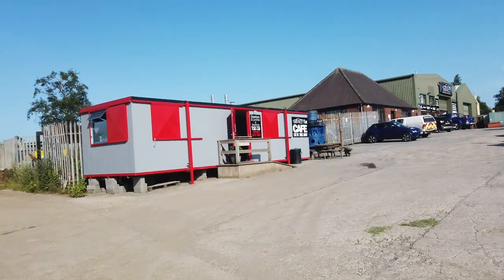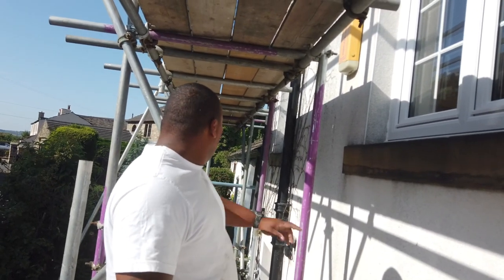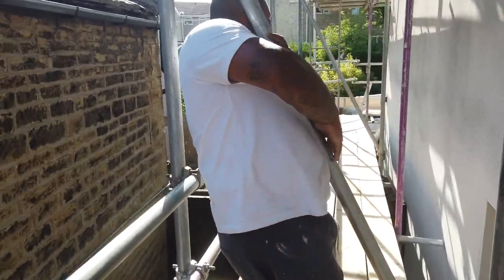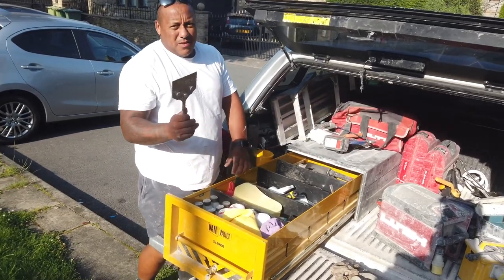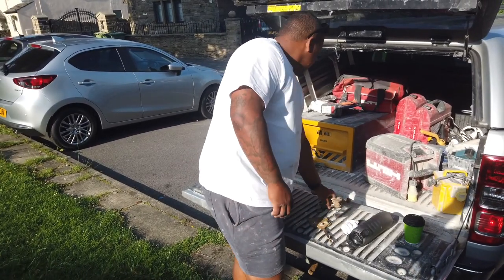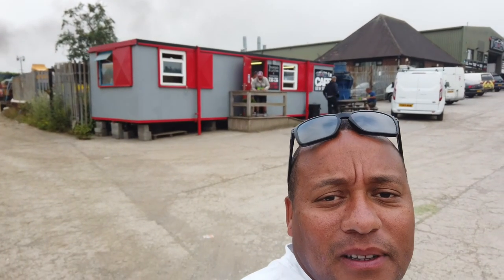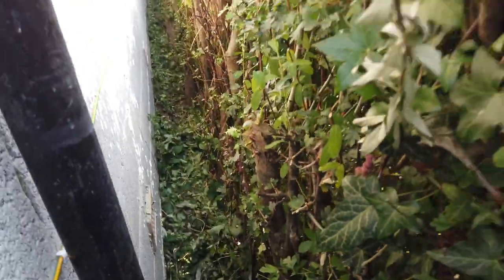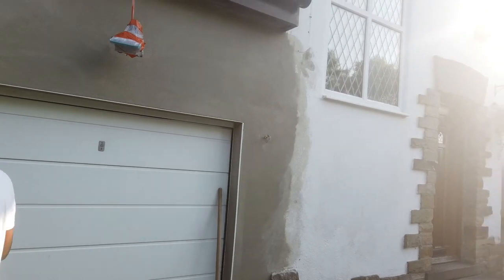lydgate week1 - how we render a house - from beginning to end. Krend or fassa? how to render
In this video series we render a house, starting with the monocouche removal! then we will apply a thincoat render system on to the property.

Interested in our services? Get in touch!